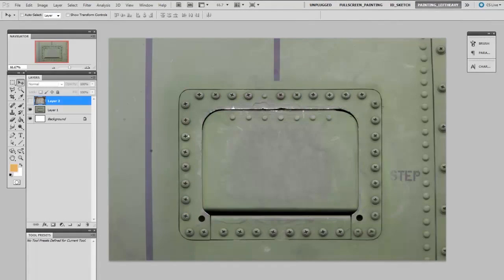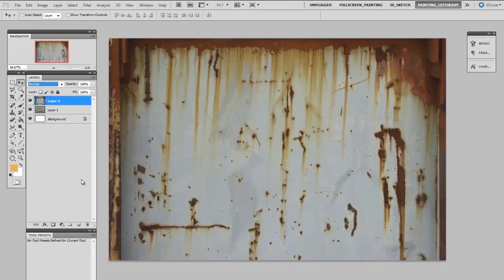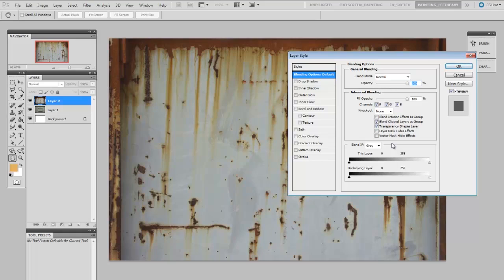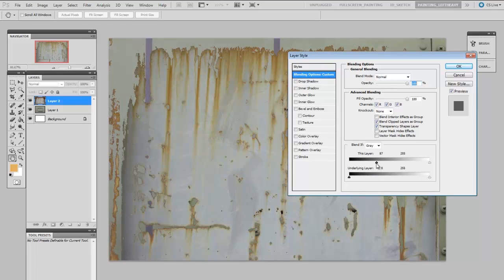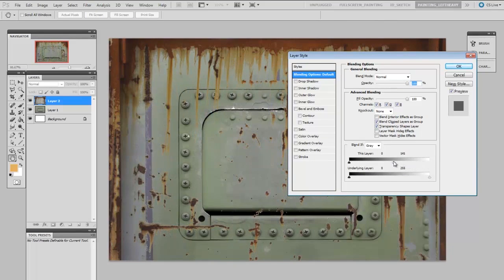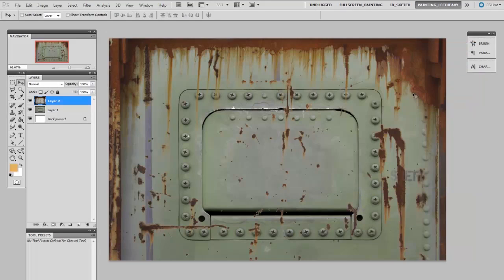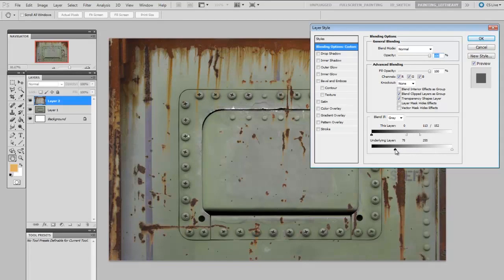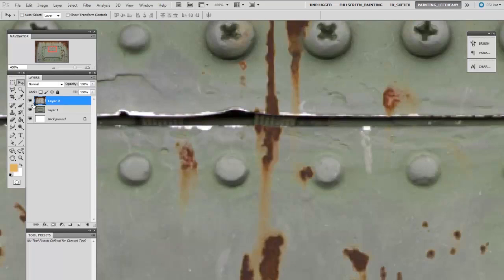Selective Blending for Overlays (CtrlPaint.com)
Hopefully by now you're familiar with Blending Modes.  What if I told you there was a totally different way to create a texture overlay? In this video we'll explore an often overlooked feature called "Blend-If", in which the opacity of a layer is dependent on it's grayscale value.  Sound confusing?  Don't worry.  Though this seems a bit more abstract than other painting techniques, as long as you know about grayscale values and the Histogram, you'll do just fine. Due to the technical nature of this video, I'd recommend following along in your own photoshop document.   You'll need two texture images, and here are links to the two I used from cgTexture.com: the Base metal, and a Rust overlay.